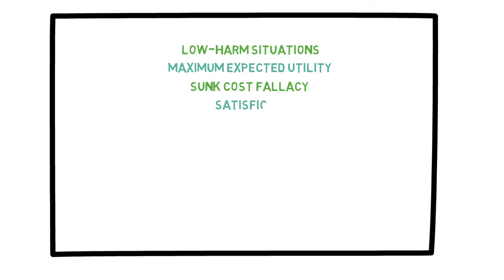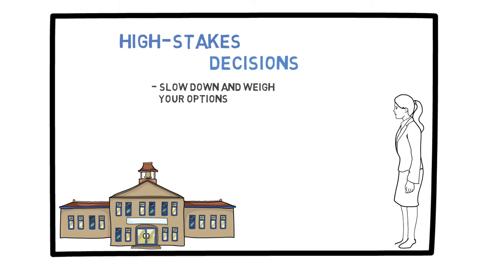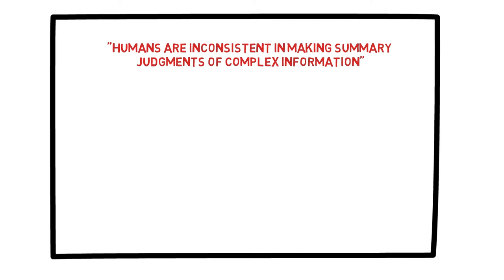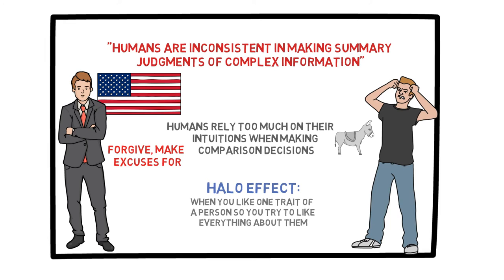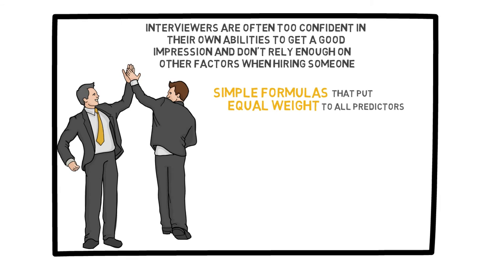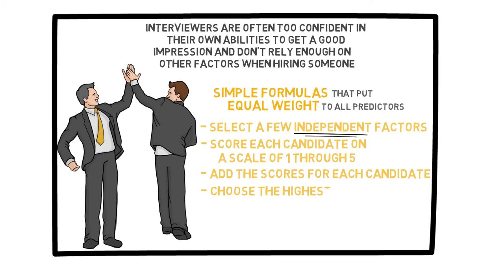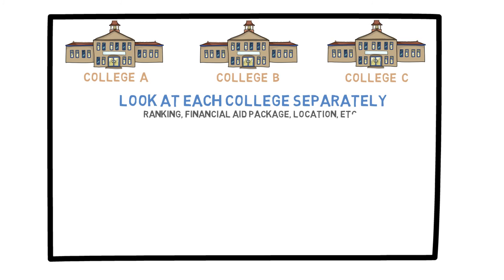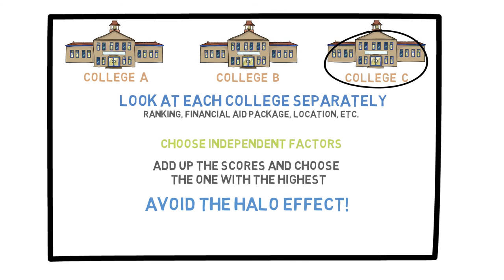Lecture 34: Comparison Decisions, Halo Effects, and Quantifying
When dealing with high-stakes decisions, satisficing should be replaced by careful consideration. This video discusses thinking slowly and strategically to make the best possible choice in a risky situation. By making decisions quantitatively rather than qualitatively, our biases and flawed intuition are undermined.

Section 9: Utilities, Satisficing, and Pitfalls (5/5)